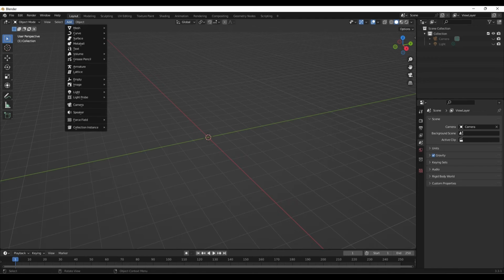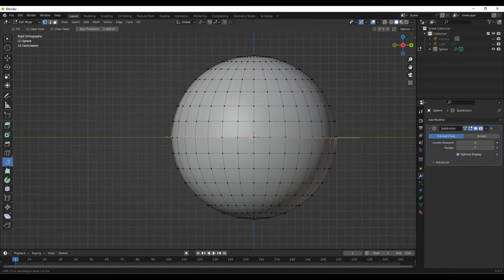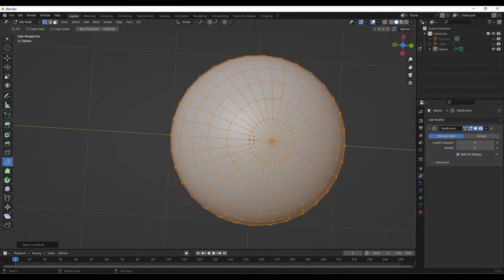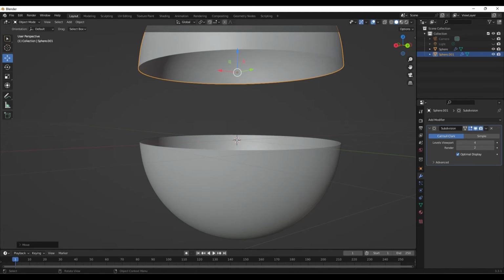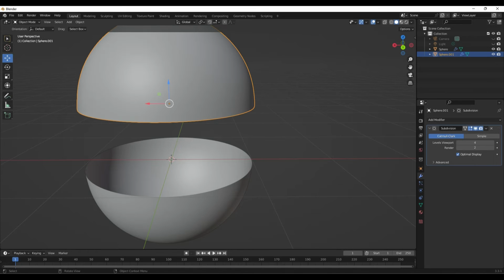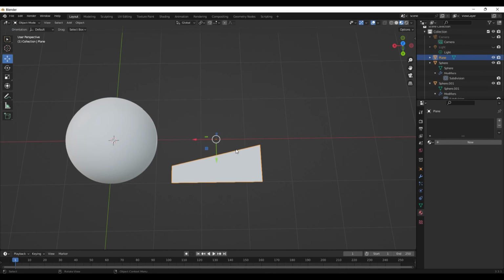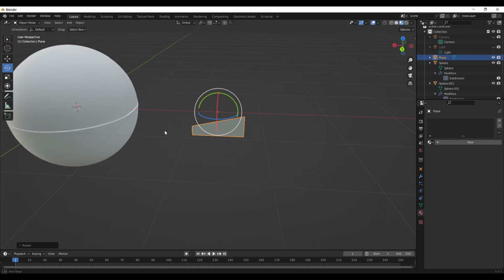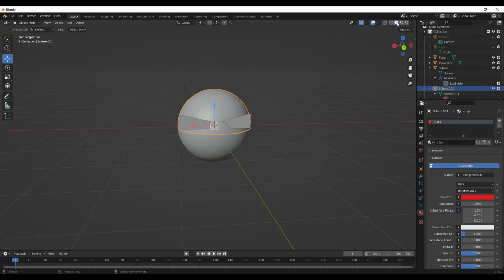Bite Sized Blender Tutorial: Cutting spheres in half, inserting planes and adding color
In this tutorial we will cut a sphere in half, insert and edit a plane as well as add color to our model.